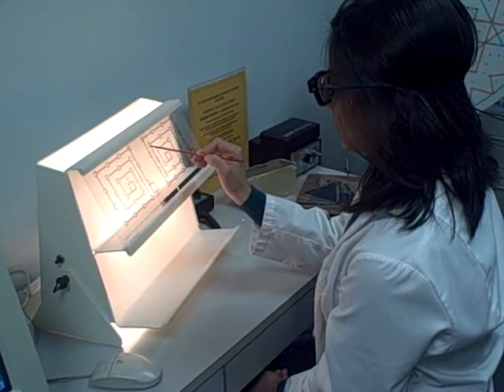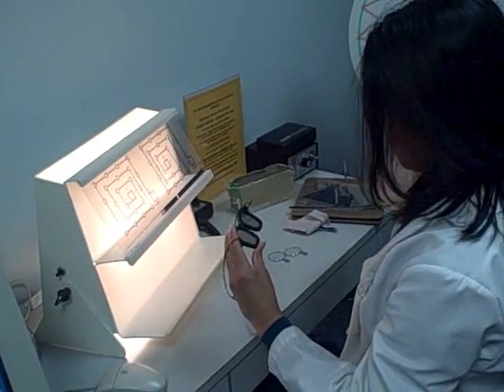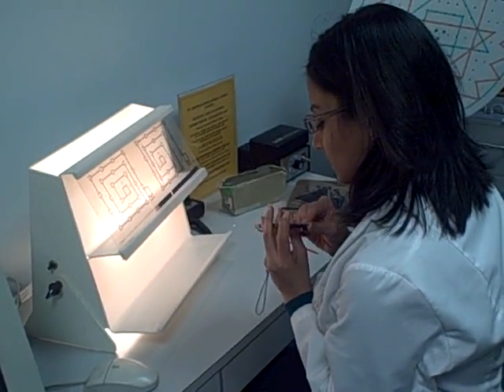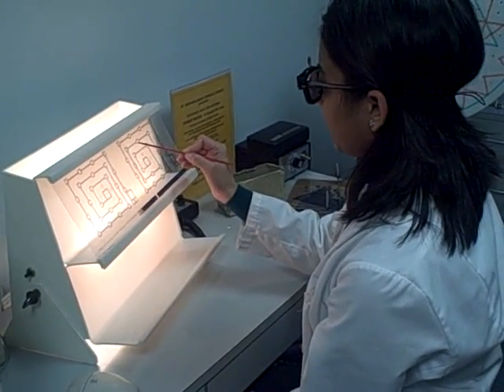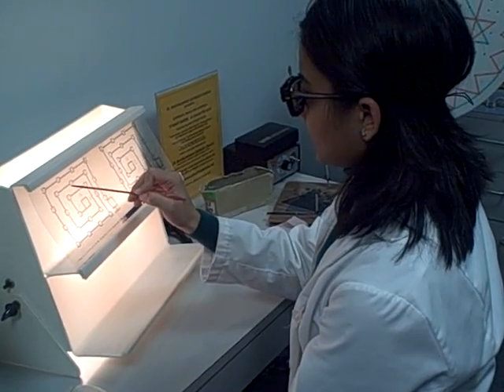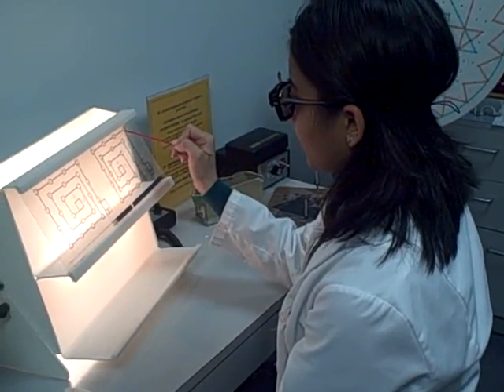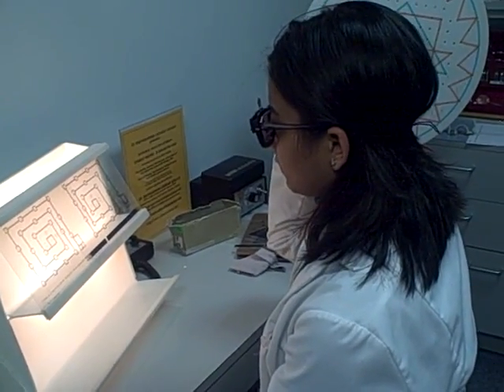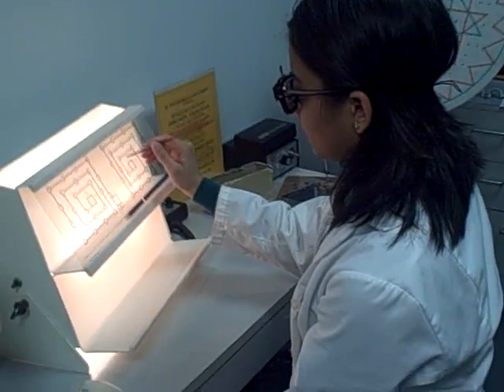Split Vectogram Biocular Handeye/Accommodation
Northwest Optometric Associates offers a wide range of eye and vision care services. Including optometric vision therapy. This video demonstrates how to do the Split Vectogram, Biocular, Anti-suppression, Hand-eye and Accommodation vision therapy technique.